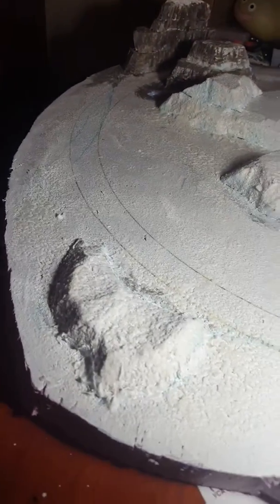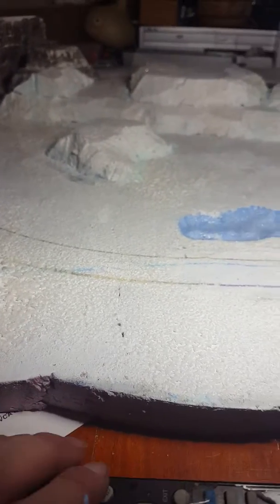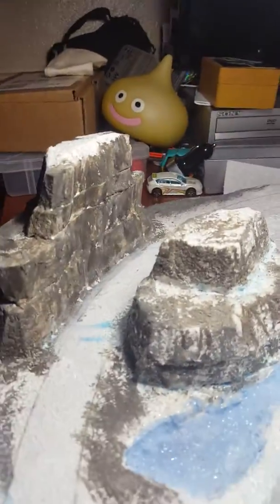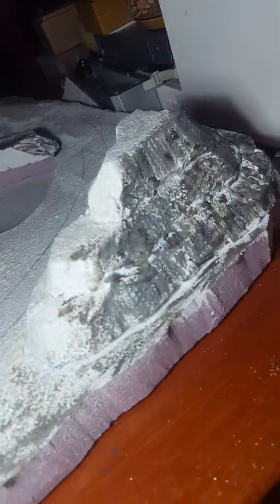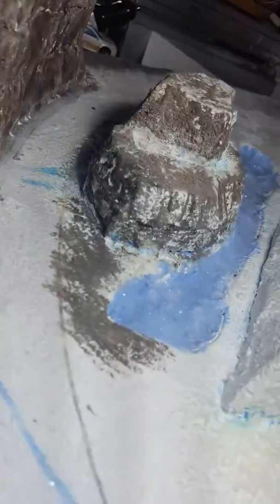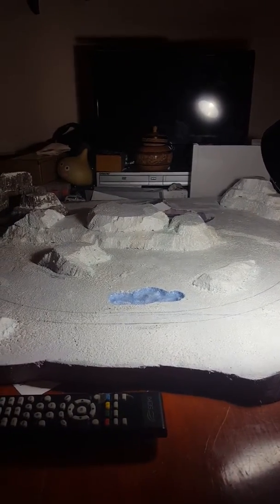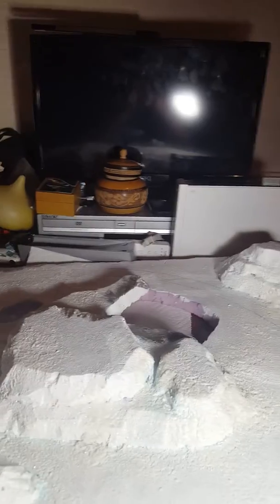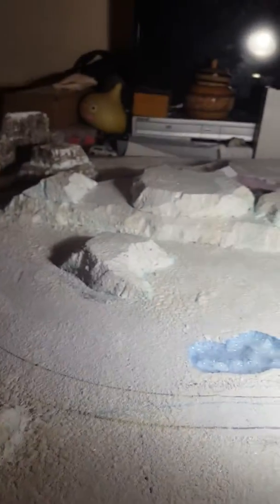N Scale Christmas project update 2